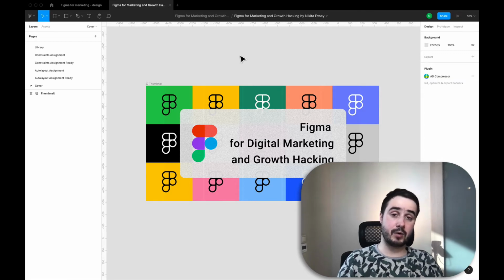1.1 Course Intro - Figma for Digital Marketing and Growth Hacking